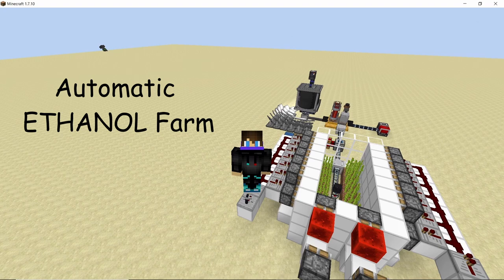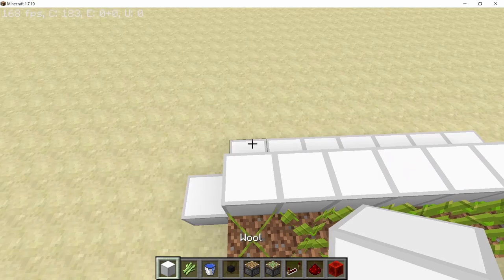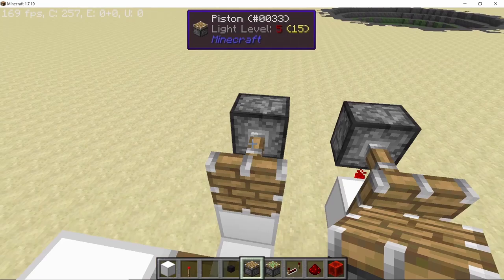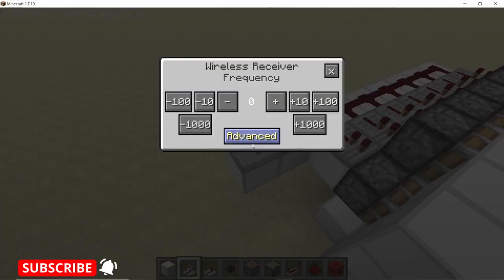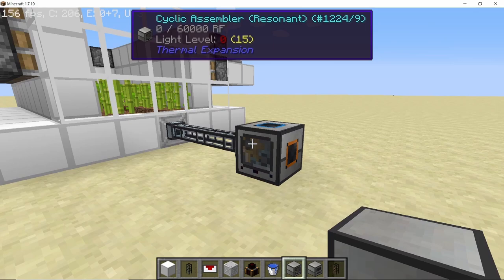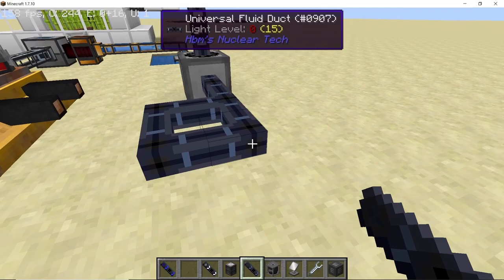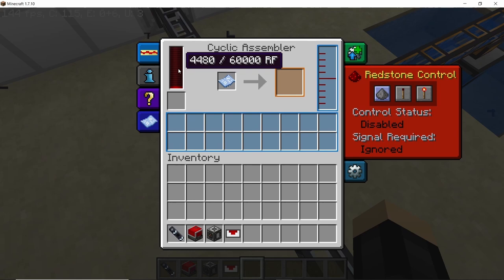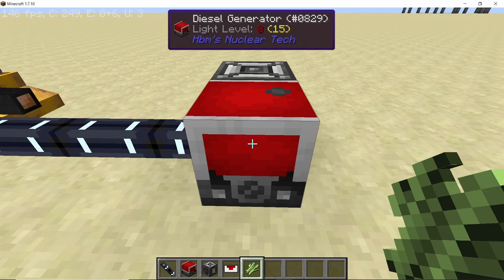Automatic ETHANOL Farm HBMs mod | How to produce Ethanol from sugarcane farm - Modded Minecraft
In this video we are going to make an automatic Ethanol farm in HBMs mod using a modded sugarcane farm and the mods used are HBMs, Thermal Expansion, Open blocks and Wireless redstone. Hope you guys like this video.

0:00 Introduction
0:34 Basic Farm Design
1:35 Piston Setup
2:40 BUD Switch Setup
3:40 Redstone Line Setup
5:15 Collecting System
6:07 Cyclic Assembler Setup
7:46 Solar Tower Boiler
8:54 Final Tweaks
9:50 Running the Farm